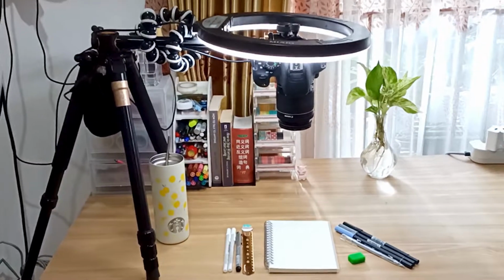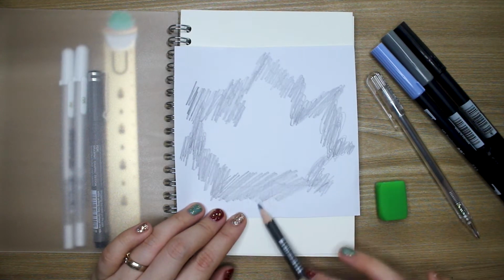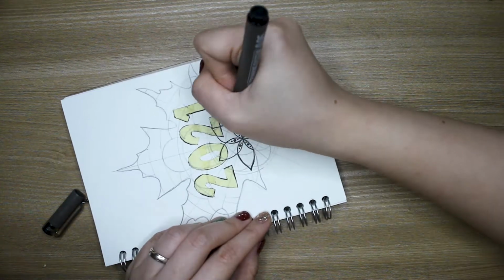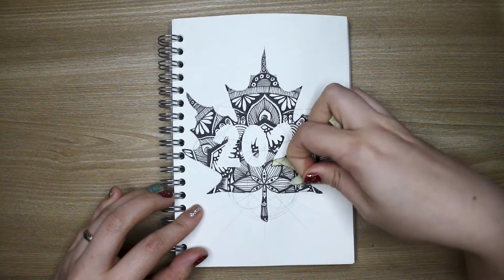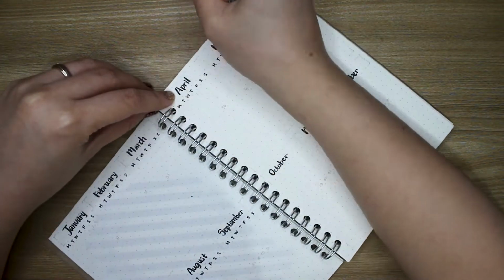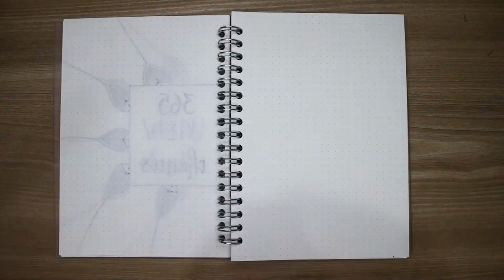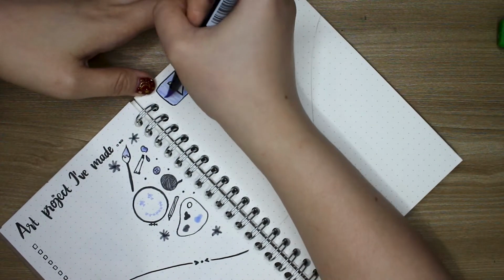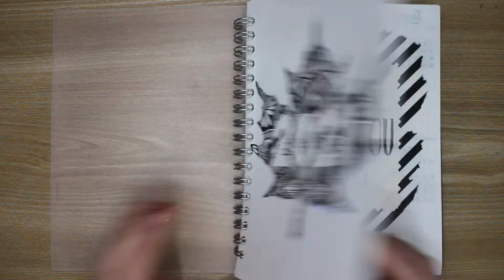Plan with me | 2021 Bullet Journal | Minimalist Monochrome Theme